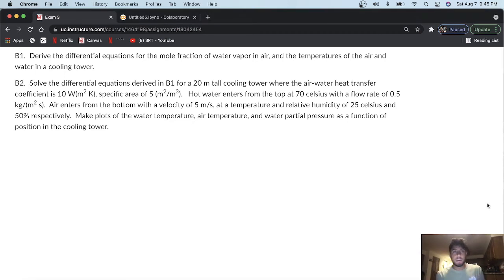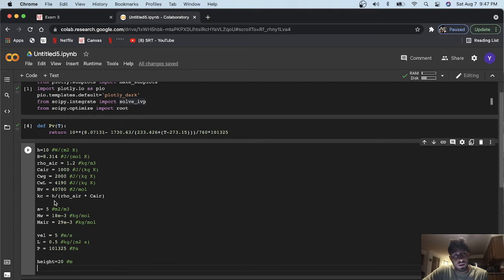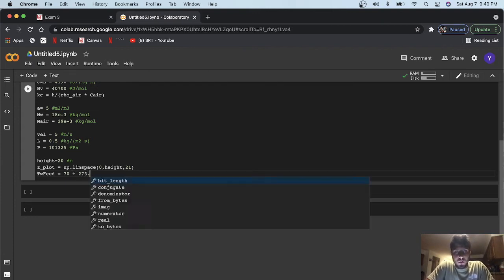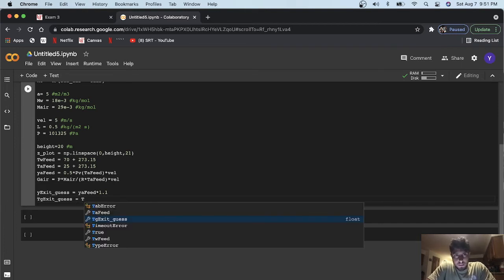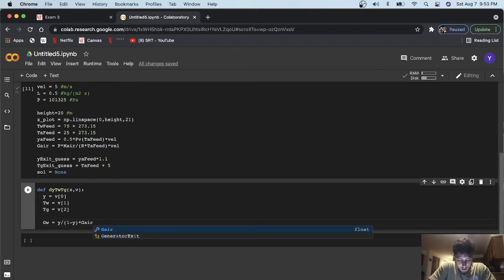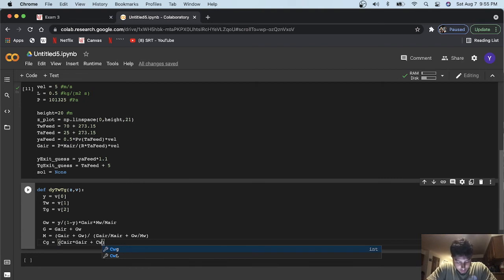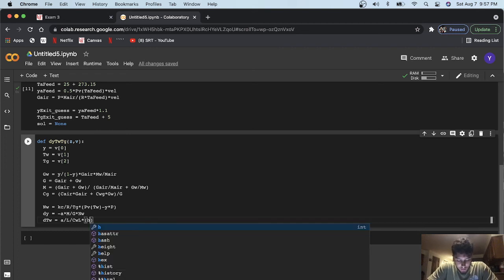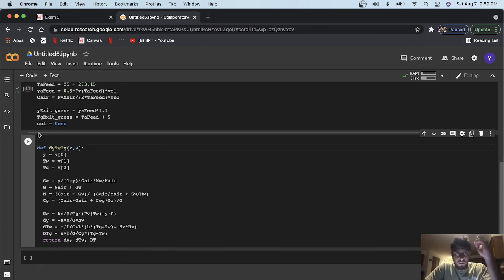Cooling Tower Problem Coding In Python Part 1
Solve the differential equations derived in B1 for a 20 m tall cooling tower where the air-water heat transfer coefficient is 10 W(m2 K), specific area of 5 (m2/m3).   Hot water enters from the top at 70 celsius with a flow rate of 0.5 kg/(m2 s).  Air enters from the bottom with a velocity of 5 m/s, at a temperature and relative humidity of 25 celsius and 50% respectively.  Make plots of the water temperature, air temperature, and water partial pressure as a function of position in the cooling tower.